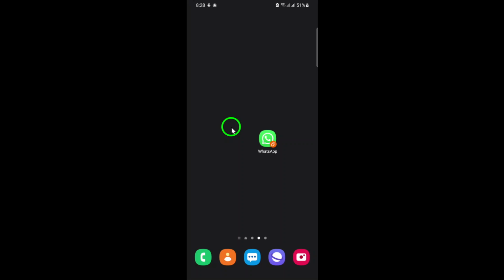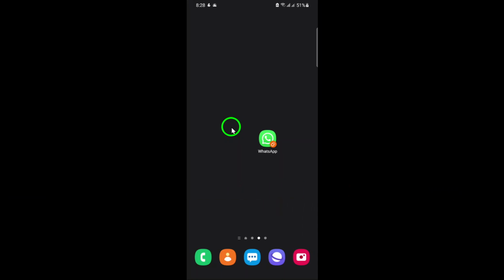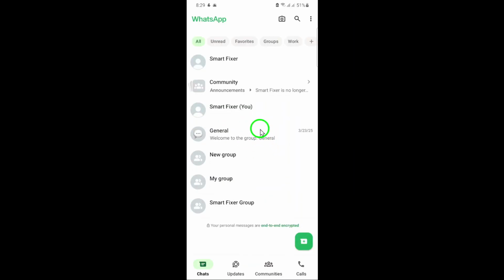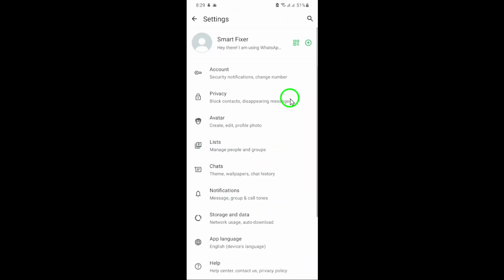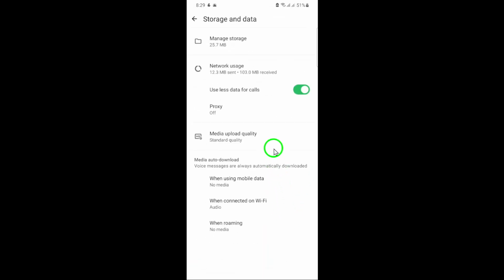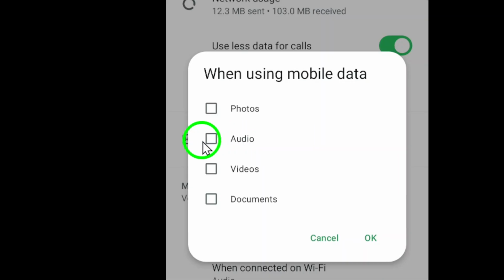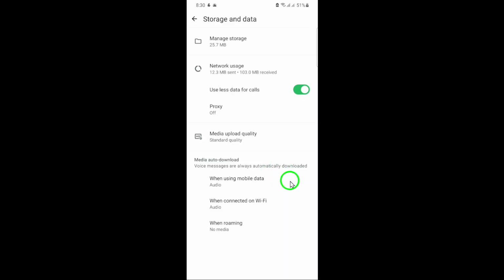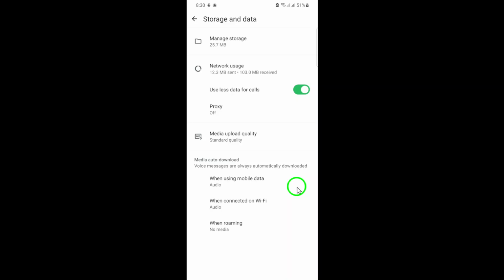How To Enable Auto-Downloading Audio Using Mobile Data On WhatsApp (Updated)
Learn how to enable auto-downloading of audio files on WhatsApp when using mobile data with this updated guide. This simple process ensures you never miss important voice messages or audio content, even when you're not connected to Wi-Fi.

1. Open WhatsApp App

2. Tap on the three dots in the top right corner and select "Settings"

3. Scroll down and tap on Storage and data

4. Tap on "When Using Mobile Data"

5. Check the box next to "Audio" & tap Ok

By following this quick tutorial, you'll be able to receive audio files automatically on WhatsApp while using mobile data. This feature is particularly useful for staying connected and accessing important voice messages on the go. Remember that auto-downloading may consume more mobile data, so ensure you have an appropriate data plan[1][3][6].

We regularly update our content to keep you informed about the latest features and optimizations for popular messaging apps.

Your support helps us create more valuable content for our viewers.

Chapters:
00:00 Intro
00:12 Soultion
01:05 Outro